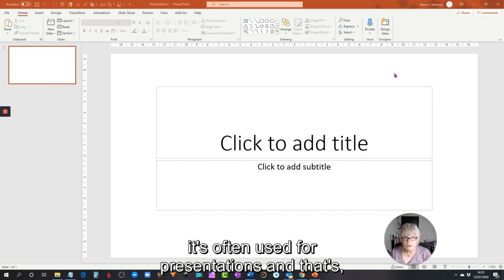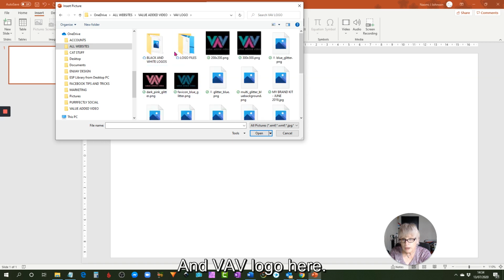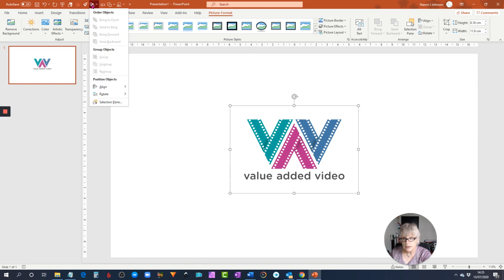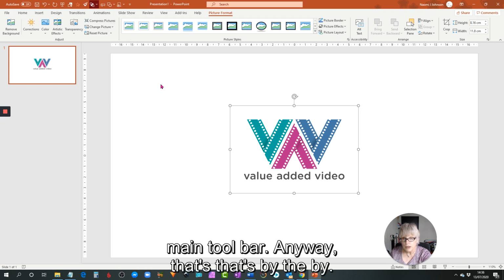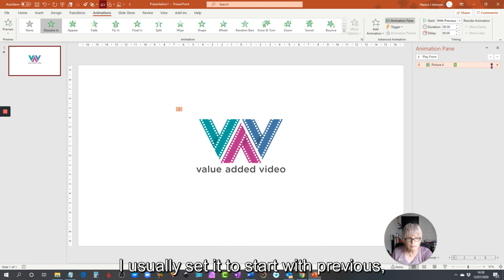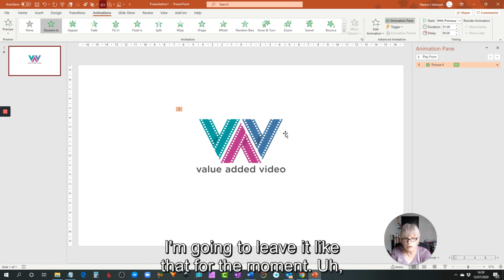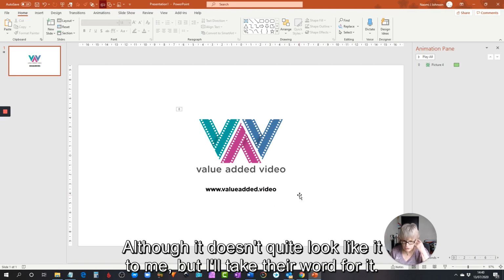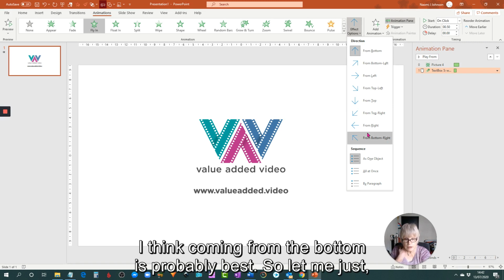How To Create An Animated Logo Reveal Using PowerPoint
Animate your logo using only PowerPoint - in minutes.  No need for fancy software, use what you already have.
Animated logos are great as video intros / outros -  add your own unique branding to all of your business videos.